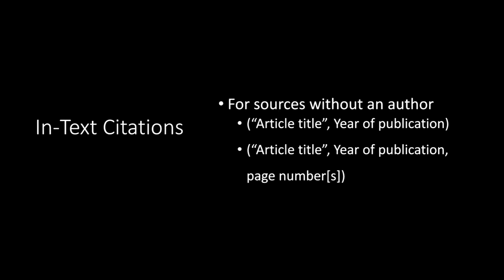APA Style 7th Ed. Basics, Part 2